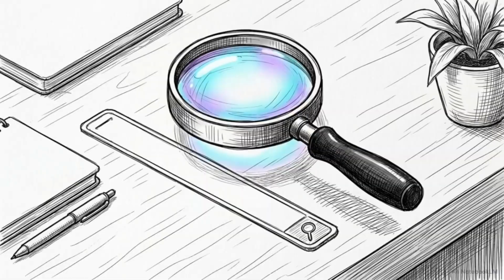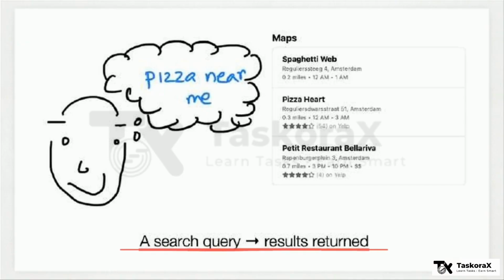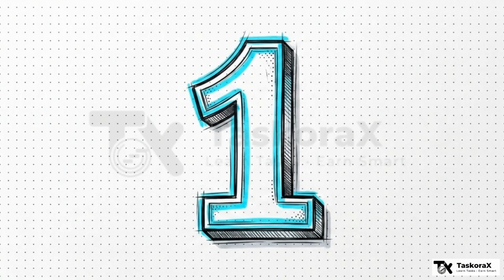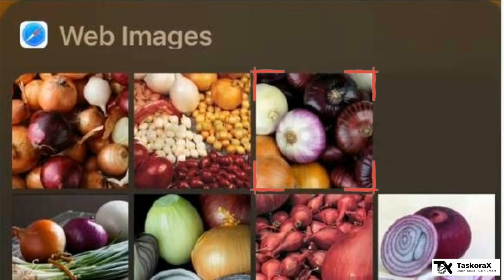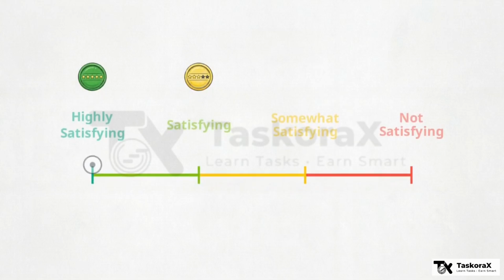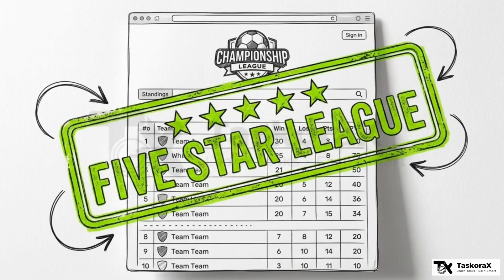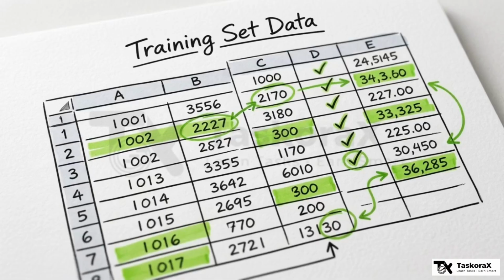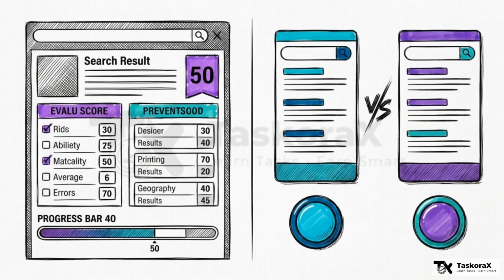Search Satisfaction Grading Tasks Explained | OneForma | Try Rating | Work From Home | $4.5/hr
🚀 Welcome to TaskoraX !

💡 At TaskoraX, we don’t just teach — we support you until you are confident and ready to work.

👉 DM on Telegram: @Taskorax1

In this video, we explore a real AI Training Project task from OneForma and walk through the complete evaluation process step by step.

You'll learn how to analyze AI-generated responses, verify logical reasoning, understand evaluation criteria, and confidently select the correct ratings during AI assessment tasks.

What you'll learn in this video:

• How AI Evaluation Projects work
• Understanding Audio, Text, and Image Evaluation tasks
• How to review AI responses accurately
• How to identify correct and incorrect reasoning
• When to select No Issues, Minor Issues, or Major Issues
• Real task demonstration with detailed explanation
• Best practices for AI rating projects

🔥 Don’t miss this opportunity to start your online earning journey with TaskoraX!

TryRating Real Task Explained | Full Flow with Correct Answers (Map Evaluation)
TryRating Answer Explained Step by Step | Don’t Make These Mistakes!
TryRating Exam Guide 2026 | Real Task Solved with Logic (Map Evaluation)
TryRating Map Evaluation Full Tutorial | Wrong vs Correct Explained
How to Pass TryRating Exam | Real Task Breakdown with Answers
TryRating Answers Explained | Full Process + Real Example (Domino’s Case)
TryRating Mistakes You Must Avoid | Real Task Walkthrough (Full Flow)
TryRating answer
TryRating tutorial
map evaluation job
map evaluator work from home
TryRating exam guide
Telus map evaluator
RWS map evaluation
OneForma map tasks
freelance work from home
AI jobs work from home
freelance work
freelance jobs
freelancer life
freelance remote work
remote freelance jobs
online freelance jobs
work from home freelance
freelance income
freelance career
freelance opportunities
freelance beginners
remote jobs
remote work india
online work from home
home based work
digital work from home
online side hustle
online jobs from home
best wfh jobs
freelance kaam
ghar baithe freelance
work from home freelance india
online kaam ghar se
freelance job ghar se
online earning freelance
freelancer kaam kaise milega
ghar se kaam freelance
फ्रीलांस काम
घर बैठे फ्रीलांस काम
वर्क फ्रॉम होम फ्रीलांस
ऑनलाइन फ्रीलांस जॉब
घर से फ्रीलांस काम
ऑनलाइन काम घर से
फ्रीलांस से कमाई
earn money freelance
freelance earning from home
online freelancing income
make money freelancing
freelance side income
freelance without investment
legit freelance jobs
online freelance jobs
freelance earning
remote freelance work

tryrating
tryrating job
tryrating exam
tryrating map evaluation
tryrating work from home
tryrating freelance
tryrating map analyst
tryrating exam tips
tryrating guidelines
tryrating yes no answers
tryrating exam pass
tryrating onboarding
tryrating assessment
tryrating work process
tryrating india

tryrating remote work
tryrating map evaluation job
tryrating online earning
tryrating job india

tryrating exam kaise pass kare
tryrating job kaise milega
tryrating work kaise hota hai
tryrating yes no confusion
tryrating exam tips hindi
tryrating
tryrating exam
tryrating map evaluation
tryrating freelance job